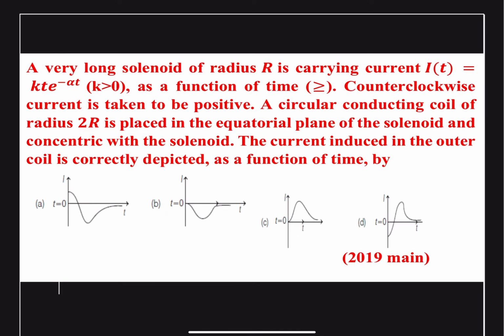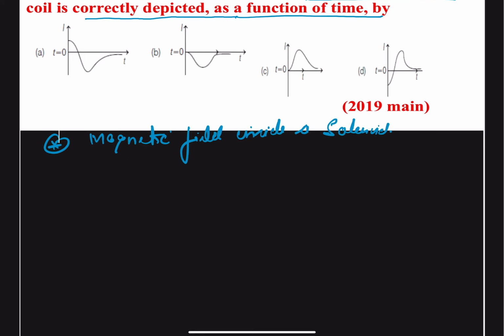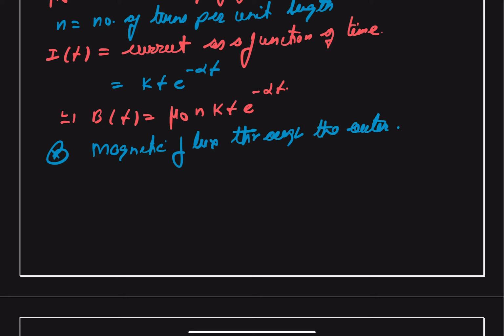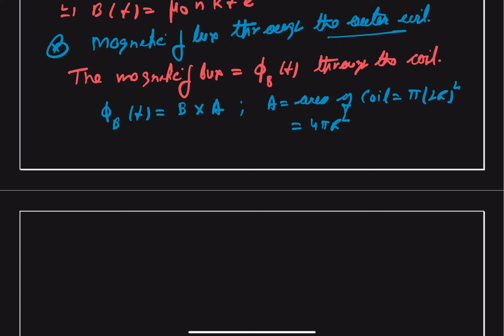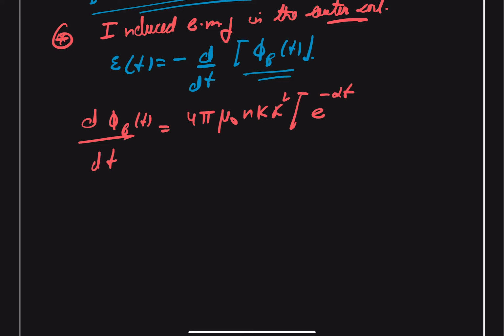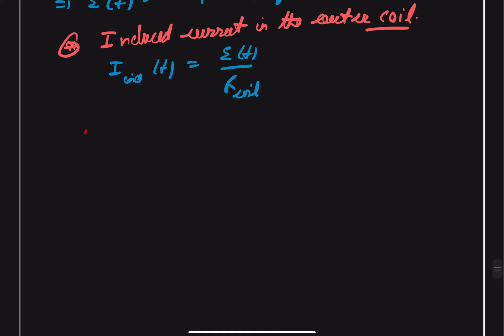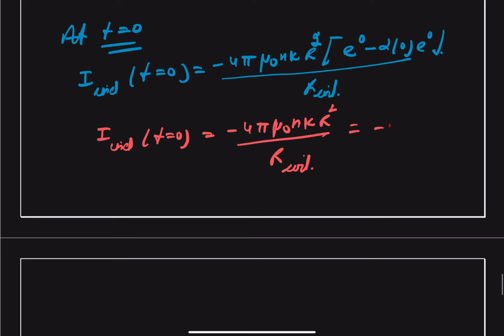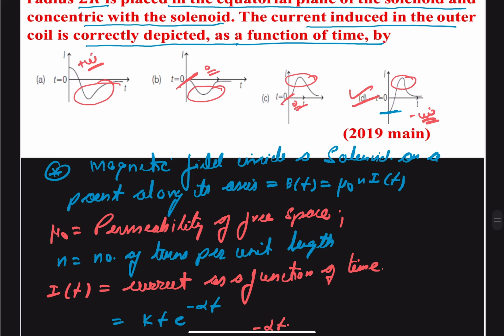IIT JEE Mains and Advanced PYQ: EMI & AC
A very long solenoid of radius 𝑹 is carrying current 𝑰(𝒕) = 𝒌𝒕𝒆−𝜶𝒕 (k 0), as a function of time ). Counterclockwise current is taken to be positive. A circular conducting coil of radius 𝟐𝑹 is placed in the equatorial plane of the solenoid and concentric with the solenoid. The current induced in the outer coil is correctly depicted, as a function of time, by

(2019 main)